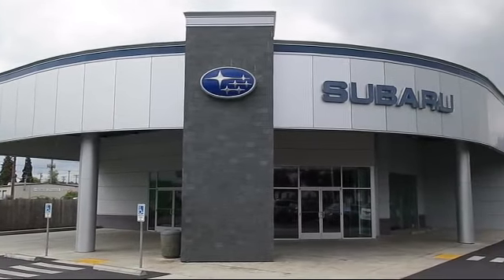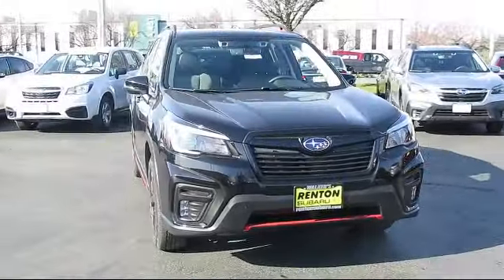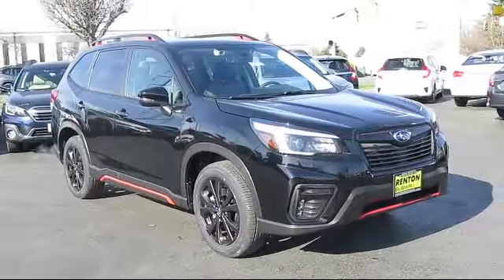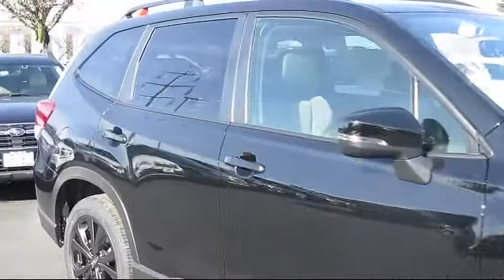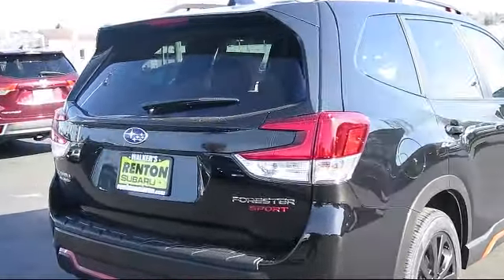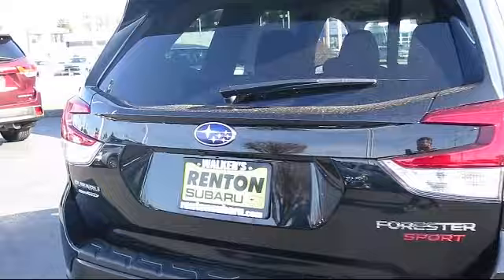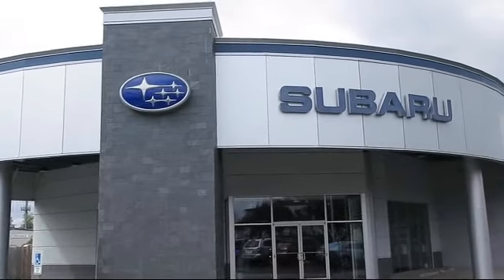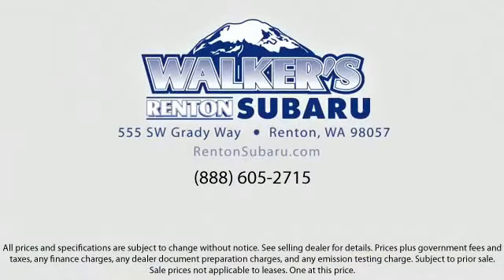2021 Subaru Forester Sport Seattle Bellevue Renton Kent Auburn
2021 Subaru Forester Sport Stock Number: WS2067 Vin:JF2SKARC2MH491962.